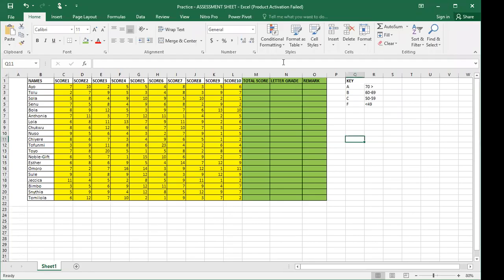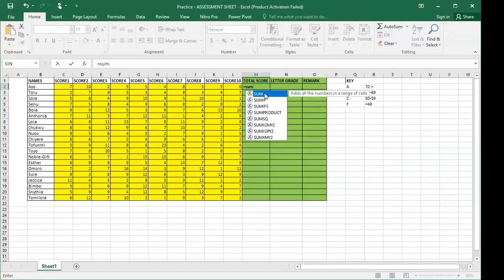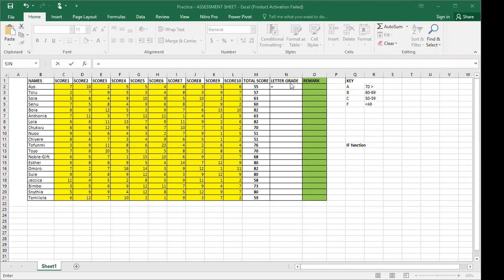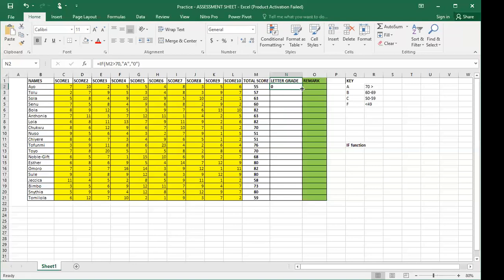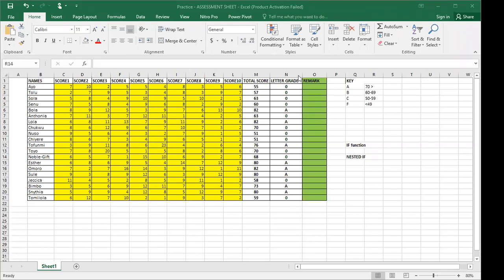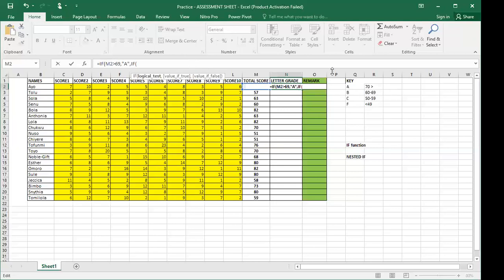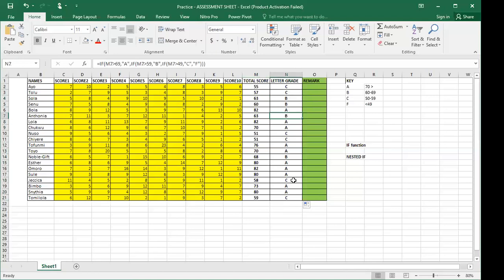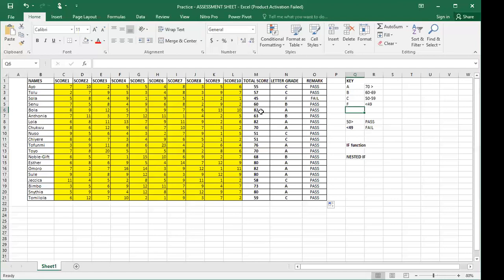Advance Excel Auto Sheet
Using the Excel Summation and logical IF-Function to create an automated sheet showing the results of Twenty (20) students for Total Scores, Letter Grades and remark.